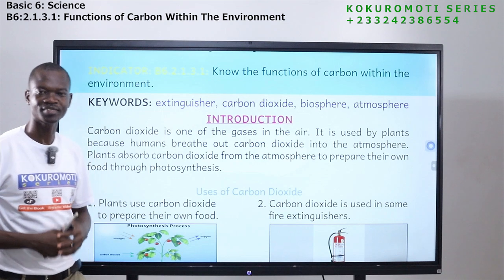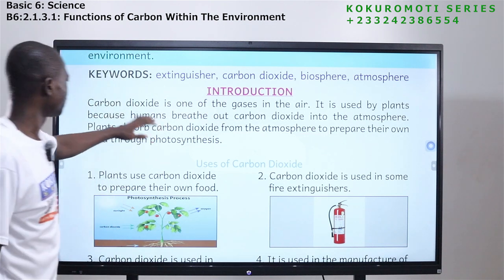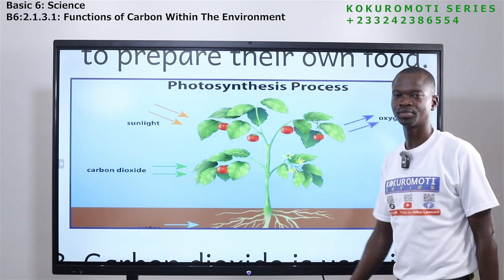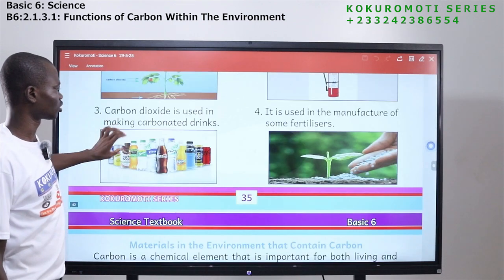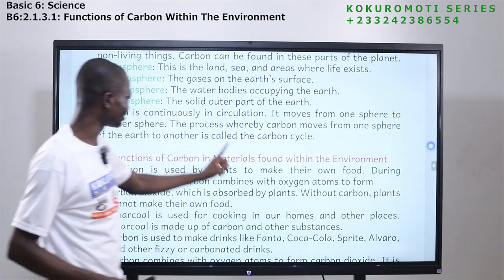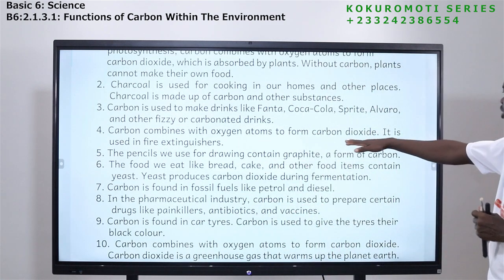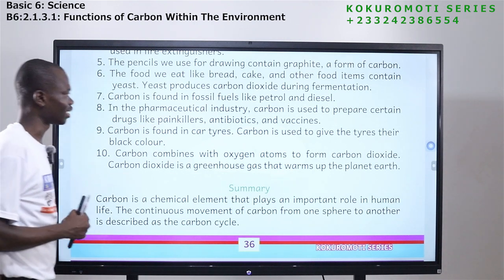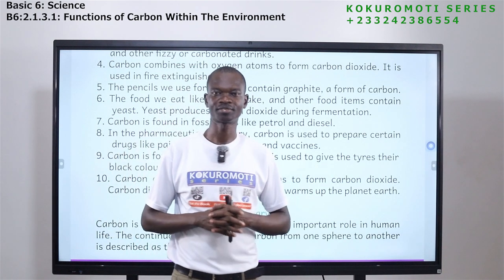Basic 6: Science (B6.2.1.3.1) Functions of Carbon Within The Environment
Indicator: Know the functions of carbon within the environment.